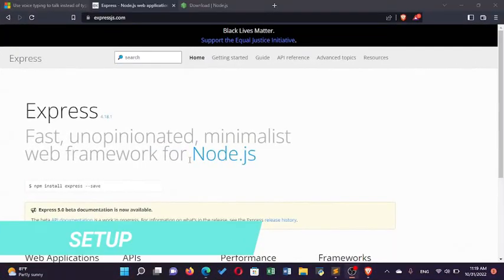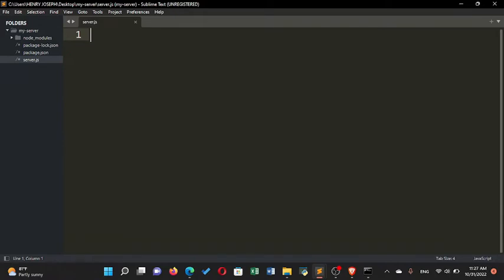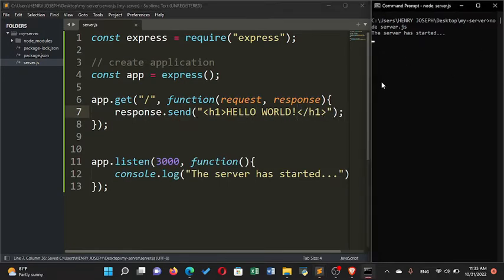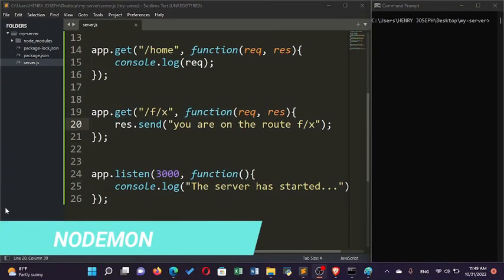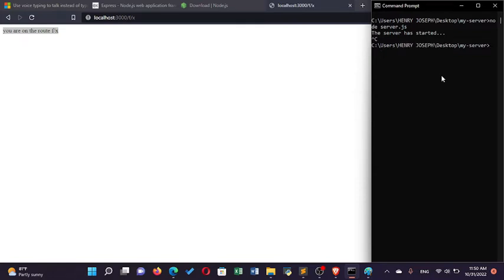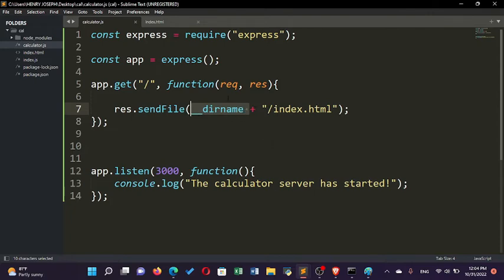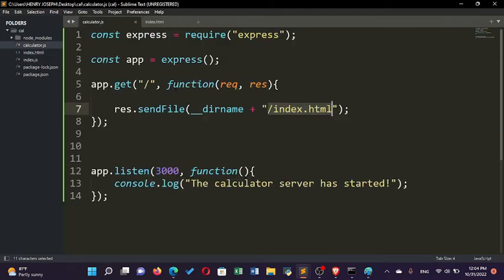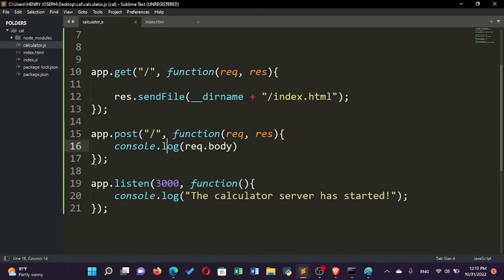Express Js Tutorial for Begineers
Learn how to use the JavaScript framework Express